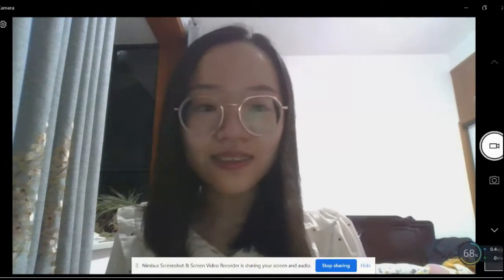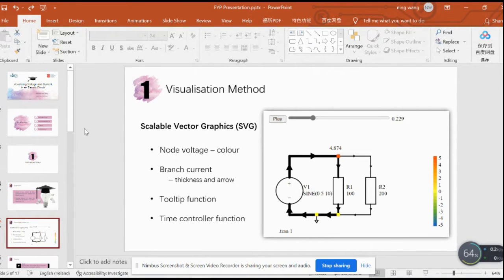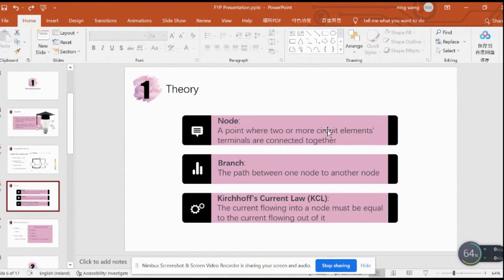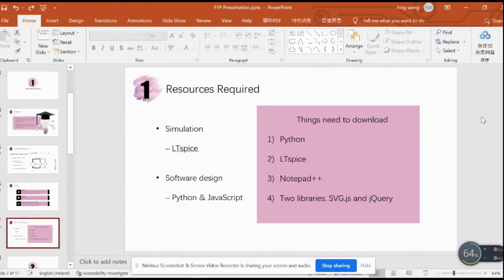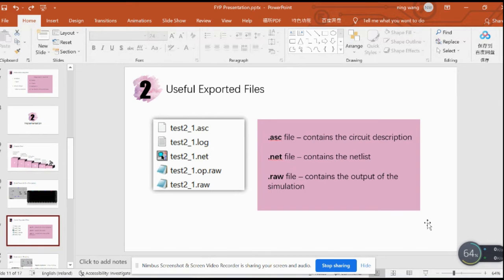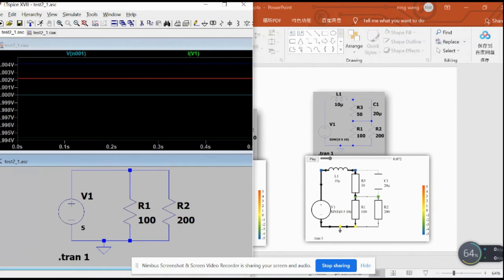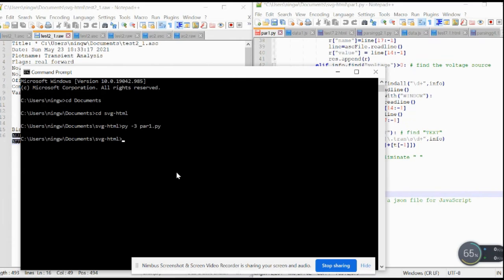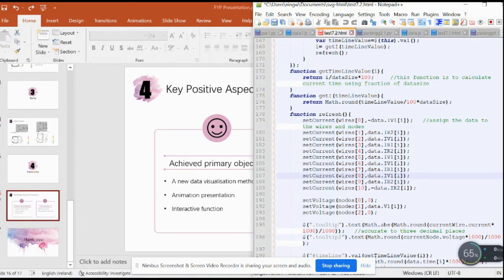FYP Video Presentation